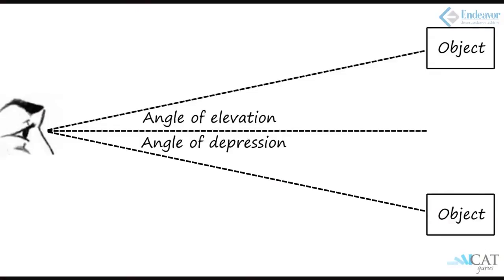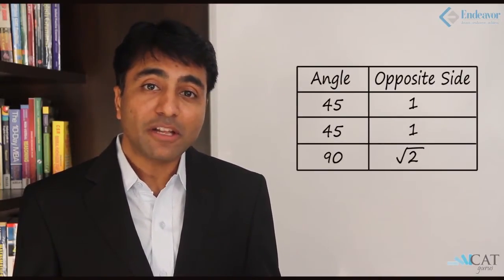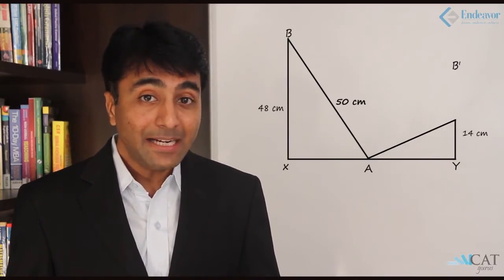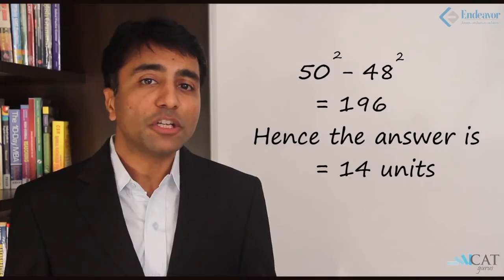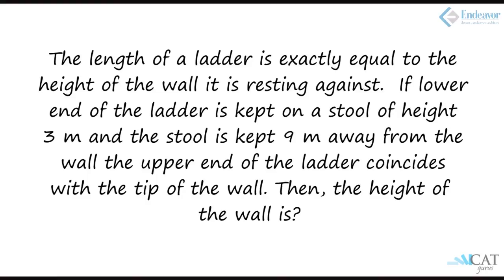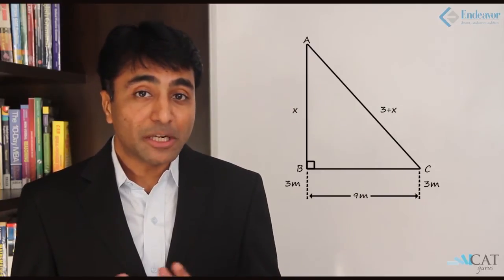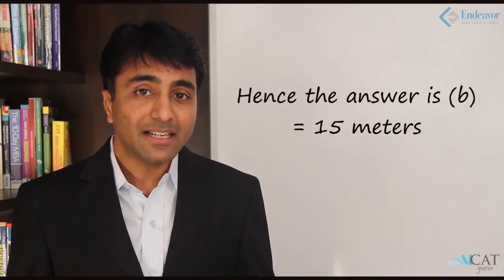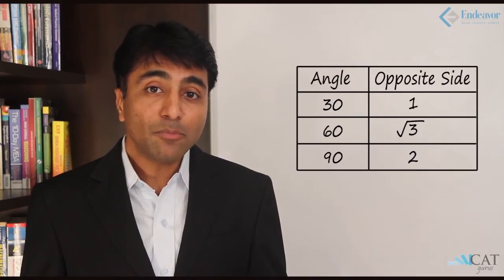Heights & Distances and Trigonometry (CAT/CMAT/GRE/GMAT)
This video teaches you the various concepts of height and distance in trigonometry with the help of examples. Also it introduces you to the different types of problems that can be asked based on this chapter and its applications. questions based on heights and distances generally appear in the quantitative section of competitive exams like CAT, CMAT, GMAT & GRE.